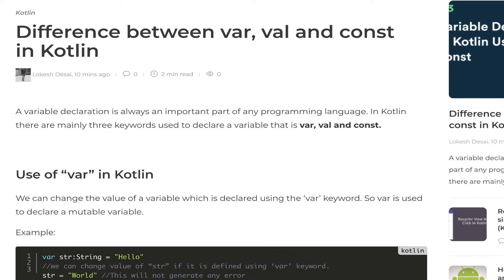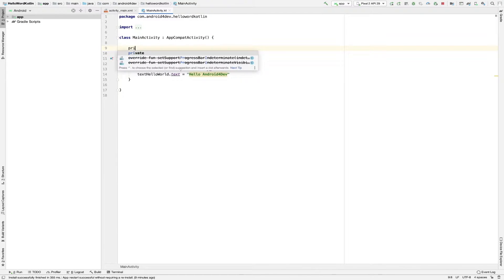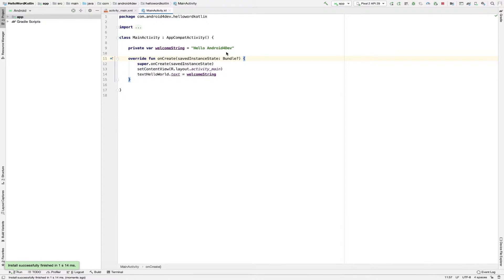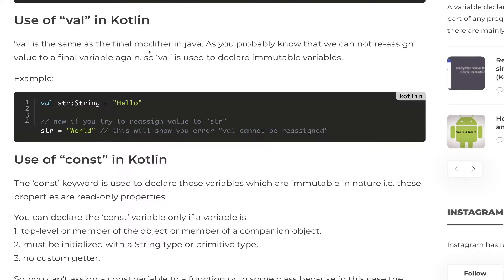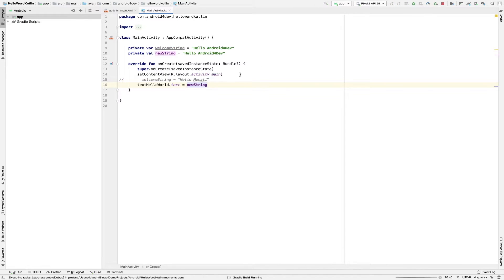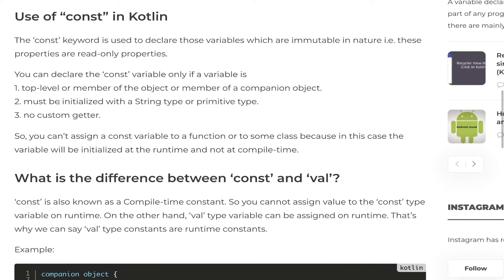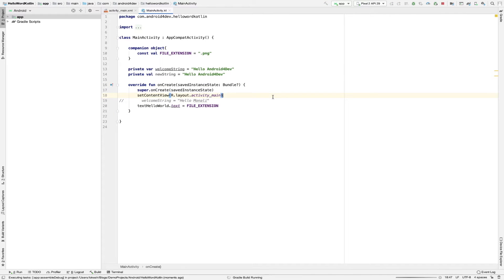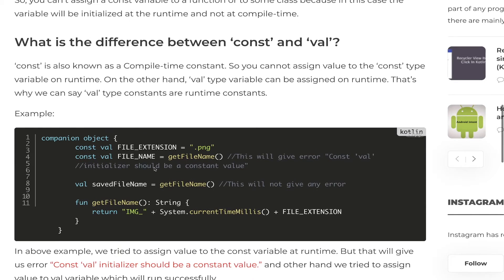Android Kotlin Tutorial: Difference between var, val and const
Welcome to Android4Dev.

In this tutorial, I am going to show you a variable declaration in Android using Kotlin.

Topics Covered:

1. 'var', 'val' and const keyword in Kotlin
2. What is the difference between mutable and immutable variables?
3. What is the Difference between 'val' and 'const' keyword?